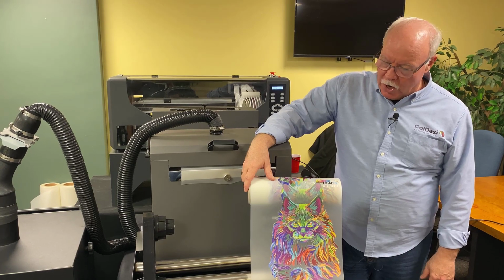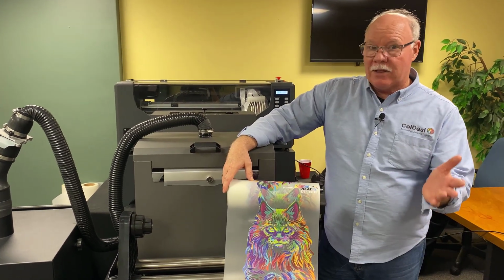Cost to Produce Direct-to-Film Transfers | Making Money with DTF Printing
How much money can you make with the new, compact direct-to-film printer, the DTF-12H2? We did an ROI study to let you see the potential.

For this study we are using a full color image of a Maine Coon Cat with an Attitude. The image is 9.26” wide by 13.8” tall. In this ROI article we did this job as a 100 shirt retail print job. But here we are going to base our calculations on a wholesale transfer order.

To determine time and costs we did a run of 10 designs on the DTF-12H2 and then multiplied our numbers by 10 and added the costs and time associated with the lead out of the film at the end of the prints.

Ink, film, and powder costs are based on “one off” pricing, however, buying larger quantities will increase discount – thus reducing your Cost of Goods sold.

If you are looking for a way to greatly improve your profits, and print 300 shirts per hour, check out the 4 head DTF printer

Print Materials Cost | Ink, Powder & Film

We processed the image (10 copies) through the PrintOptimizer software and the total calculated price for the prints (ink, film and powder) was $6.85 total for all 10 prints.
Job Cost for 10 Transfers:
$2.84 Film + $2.01 Powder + $2.00 Ink = $6.85 for 10 transfers
This means each transfer costs $0.69 to produce.
$6.85 / 10 = $0.69 per transfer
And to product 100 of the transfers, it would have cost $68.50 in material.
$6.85 x 10 = $68.50 for 100 transfers

At the end of the print job we send a film advance print file that takes just under 9:30 to print and uses $2.17 in ink, film and powder.
$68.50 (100 transfers) + $2.17 (film advance file) = $70.67 Total Transfer Costs

You can find DTF Printer Supplies for the DTF-12H2, DTF-24H2, and DTF-24H4

Print Time | DTF-12H2

Print time for these was just under 18 minutes for all. Based on our example we are printing 100 shirts so total print time would be 180 minutes or 3 hours.
18 mins (10 transfers) x 10 = 180 minutes (3 hours) to print 100 transfers
 At the end of the print job we send a film advance print file that takes just under 9:30 to print.
We will add together the total print time, plus the print time to advance your film (which you only do at the end of day when you finish ALL your jobs).
It takes 3 hours and 10 minutes from the time the first print starts until the last image exits the shaker/dryer.
3:00 (print time for graphic) + 9:30 (film advance print file) = approx. 3:10
It is up to you as to how you candle things at this point. You can re-roll the prints and drop them into a shipping tube or trim them and ship them in an envelope or a box.
Either way it should not take over 30 minutes to do either.
Total Production Time:
3:10 (total print time) + :30 (preparing shipment) = 3:40 Total Job Time

Putting It All Together | Total Job Profits

On the low end, the going rate of wholesale transfers online is $0.04 per square inch.
Based on the size of the design in this article, each of these transfers has a retail value or $5.11.
So, an order of 100 transfers would sell $511. That would leave you with a profit of $440.33.
$511 (retail value) - $70.67 (cost) = $440.33 net profit

Even if we allow $76.67 for labor ($20 per hour) we net over $363 in profit for under 4 hours of work. And, in reality, the printer was only running for 3 hours of that.
It is fully conceivable that you could queue up another job and have it printing while you were processing this order after printing.

What Does My Return-on-Investment Look Like?

With a monthly lease payment around $340 on the DTF-12H2, you could make each payment by running one job like this a month!

See a full ROI on making a 100 shirt order in this article